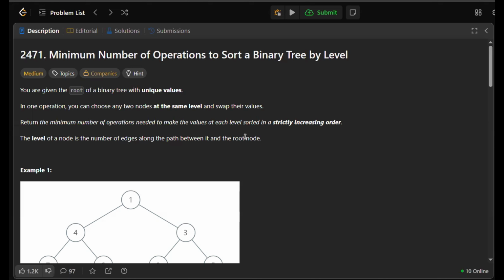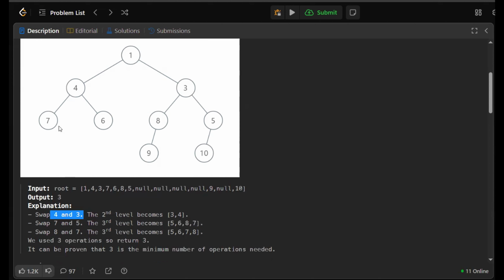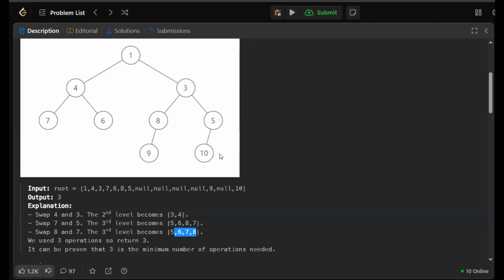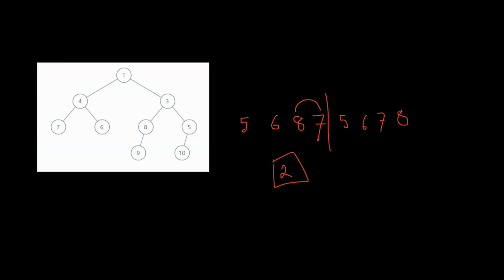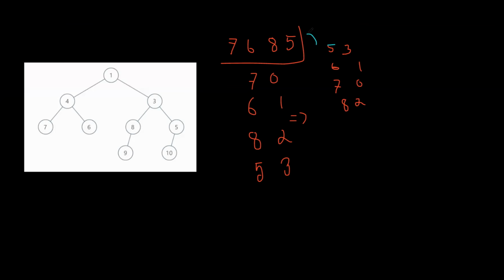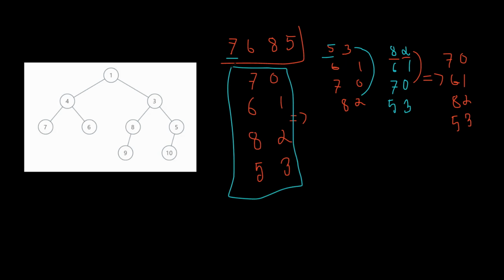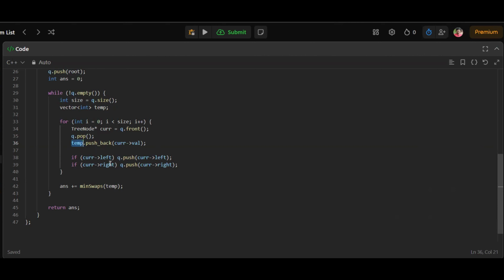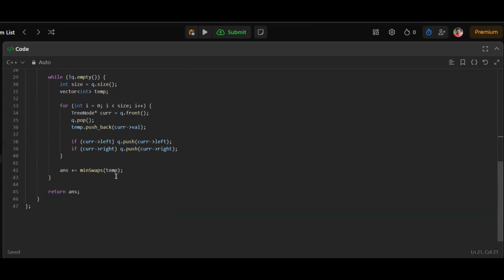Minimum number of Operations to Sorts a Binary Tree by Level | LeetCode 2471 | C++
Timestamp:
0:00 - Understand the Problem
0:33 - Solution of this Problem